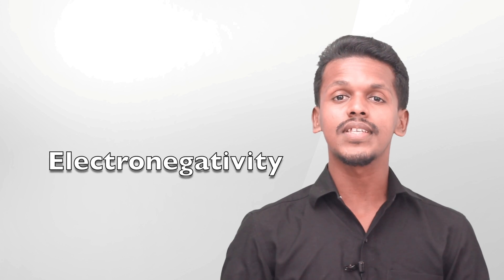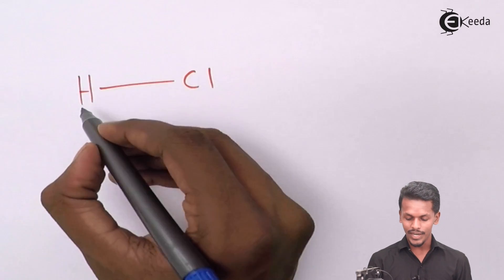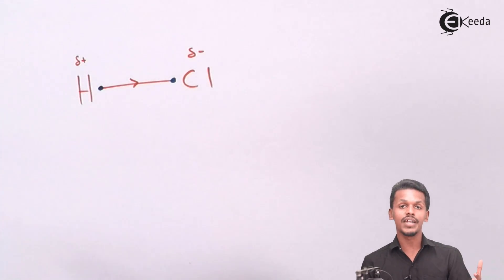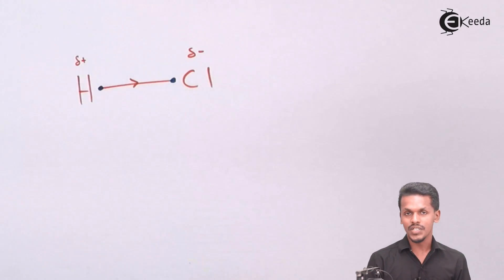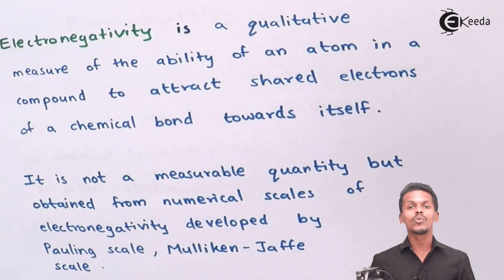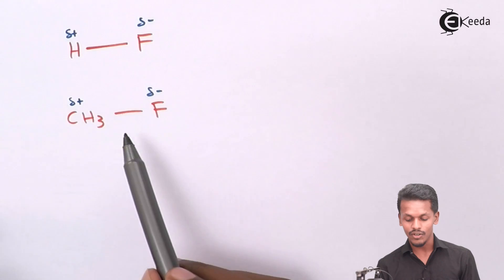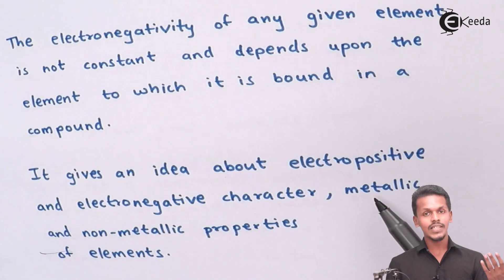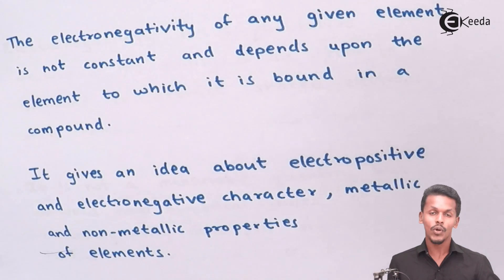Electronegativity - Periodic table - Chemistry Class 11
Electronegativity Video Lecture from Periodic table Chapter of Chemistry Class 11 for HSC, IIT JEE, CBSE & NEET.

Happy Learning : )